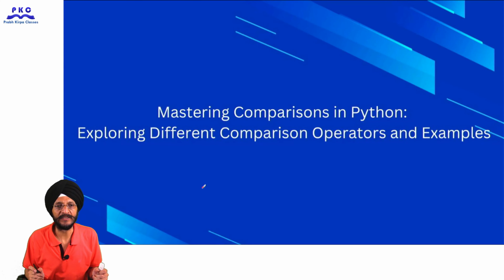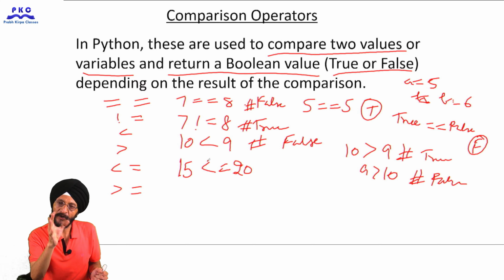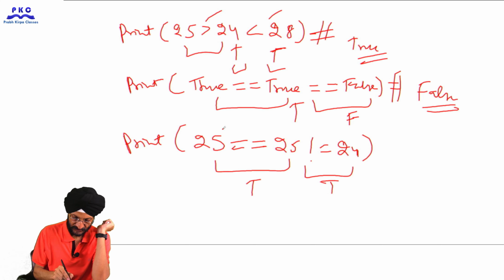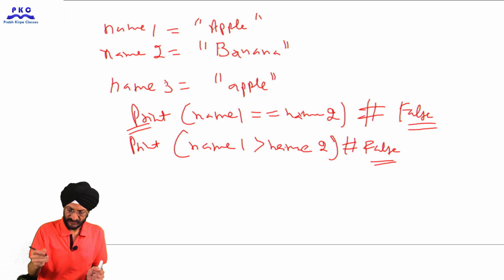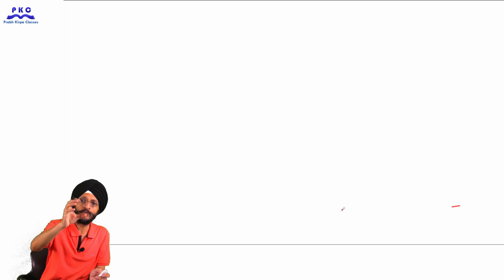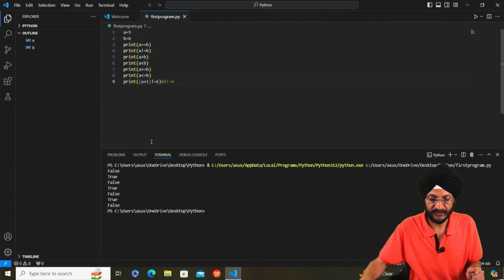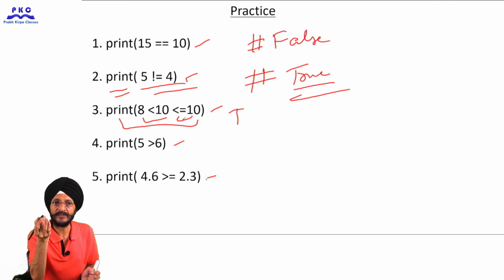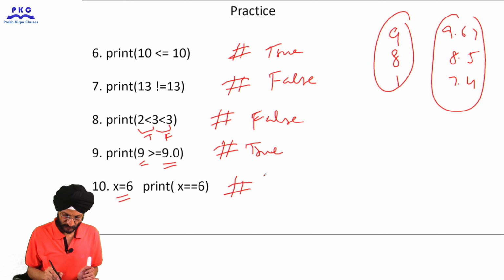Mastering Comparisons in Python: Exploring Different Comparison Operators and Examples